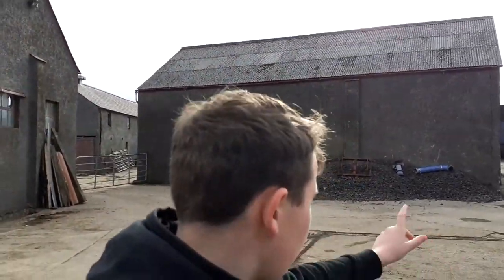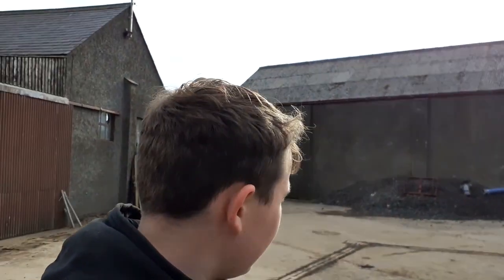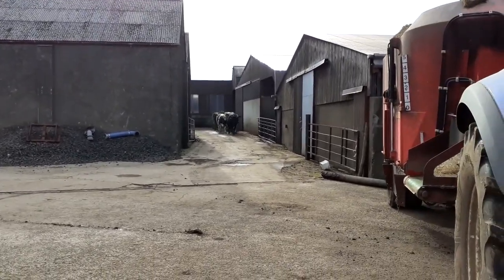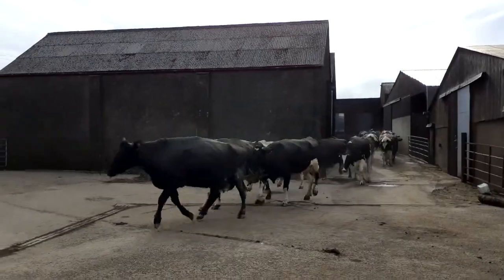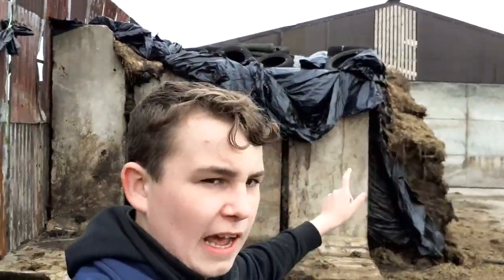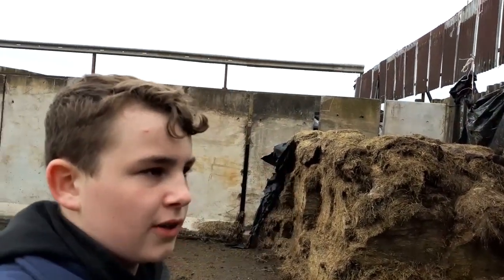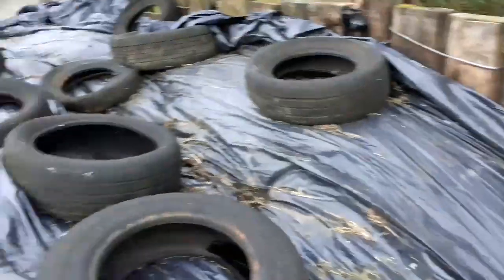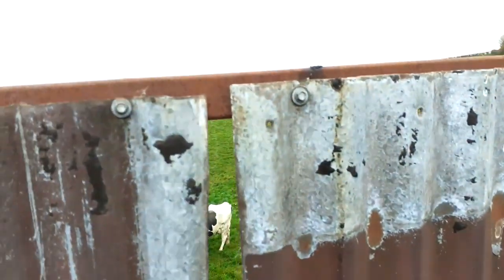Cows go out for the first time this year!! Very Happy!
In today's video we are letting our milking cows out for the first time this  year !
Thanks😀